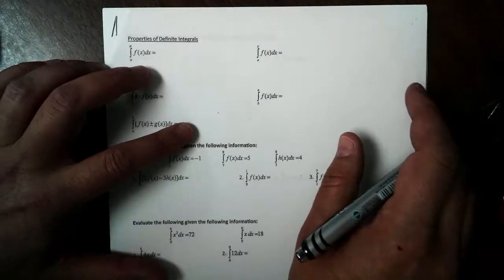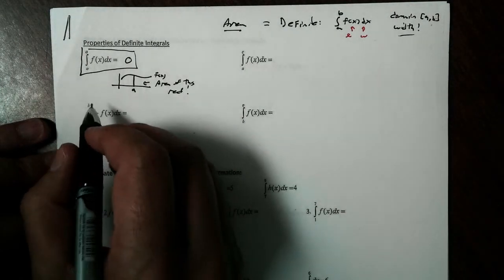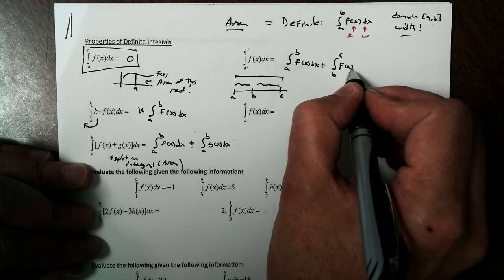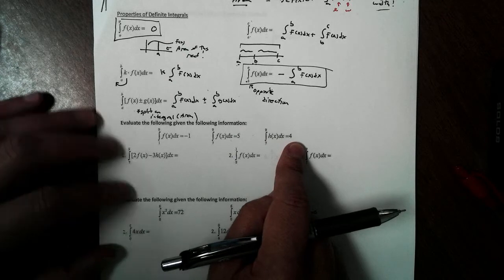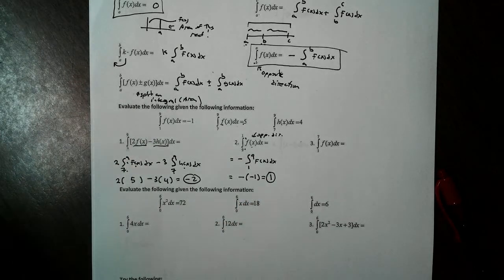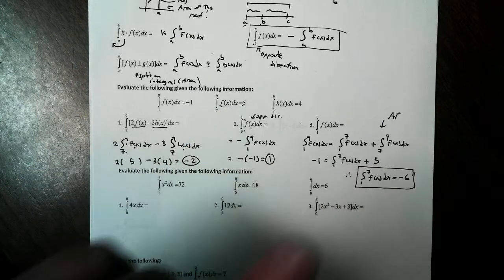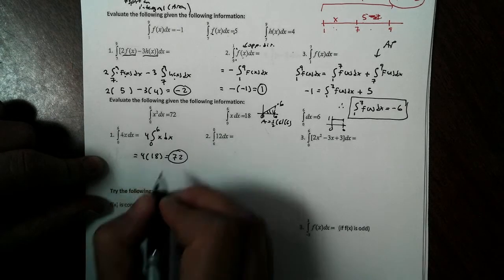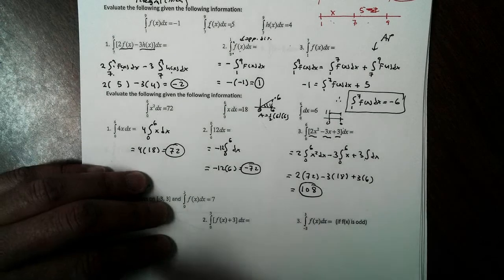Riemann and the Definite Integral Part 2